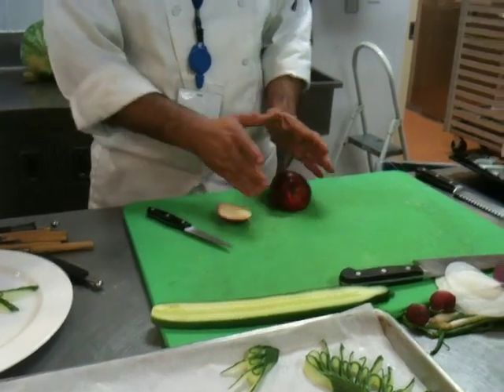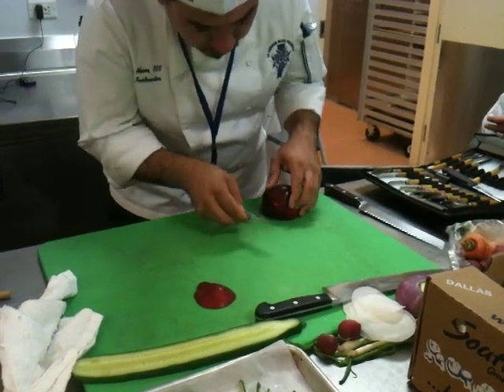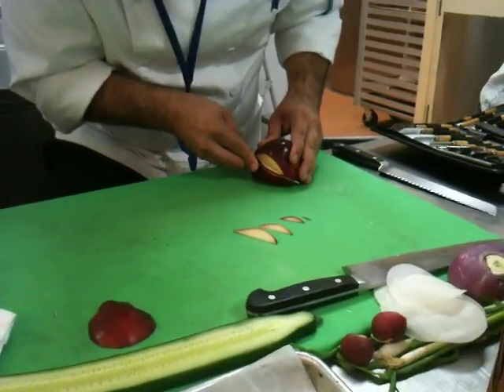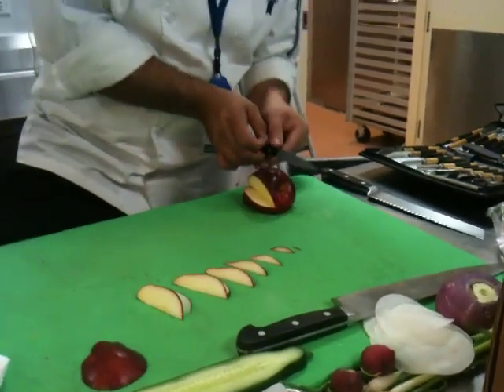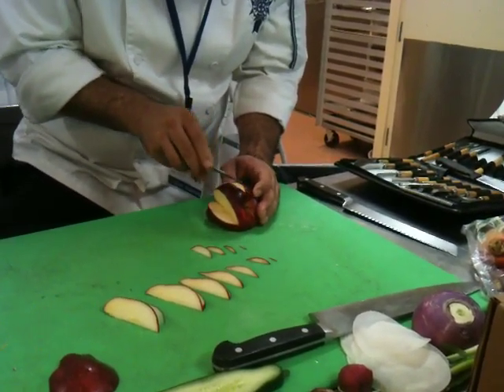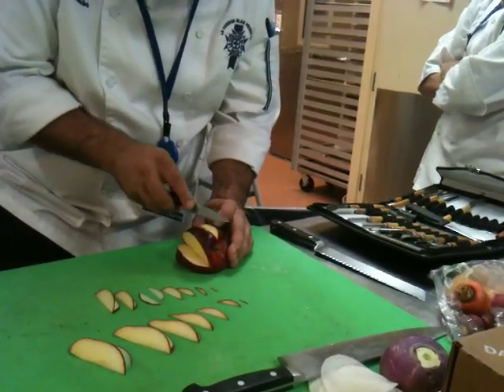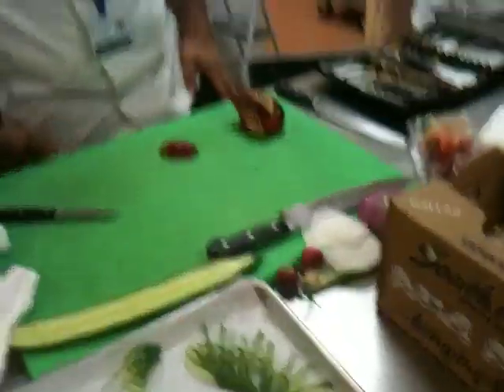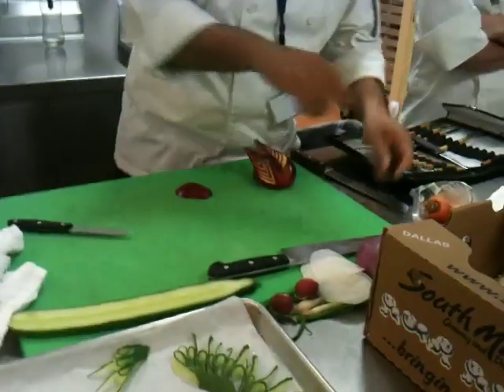Le Cordon Bleu College of Culinary Arts: Atlanta-Swan Carving out of an Apple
Chef carving a swan out of an apple.